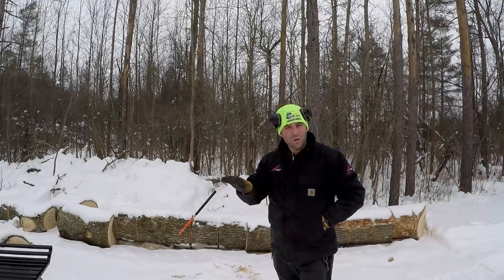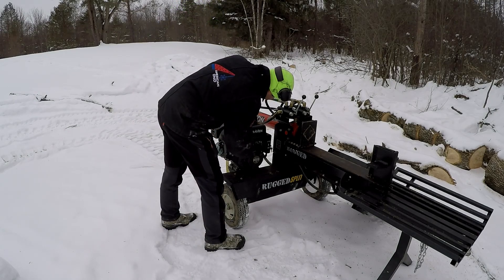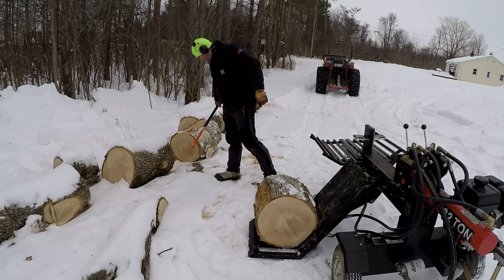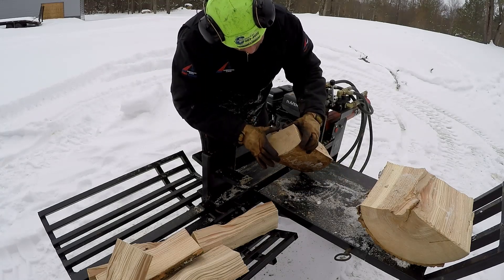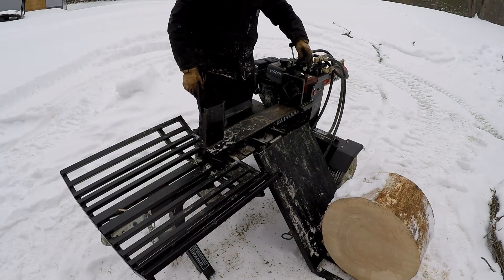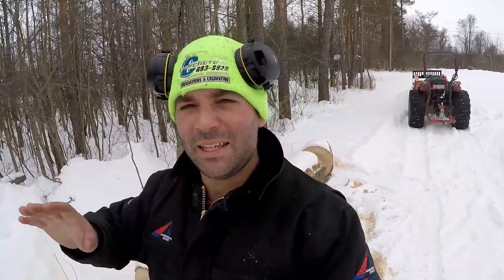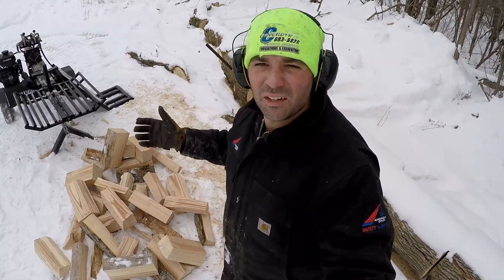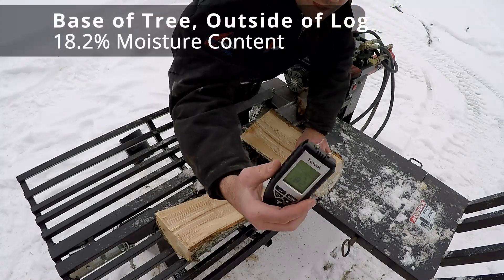How much Moisture can be in your Firewood?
Holzfforma Chainsaw:

Log Tongs:

Moisture Meter:

I wanted to find out if the tree I just cut down would be ready to be thrown right into the wood burning stove.  I like to keep the moisture content of my firewood below 20% and I got some interesting results.  In this little science experiment I am going to take 3 sections out of the tree, one from the top, one from the bottom, and one from the center.  Once I pick those three logs I plan to split them up and use my moisture meter to test each piece of wood near the heart of the wood, and near the bark of the wood.  Prior to this experiment I thought the tree would have had a higher moisture content near the base, and gradually become more dry the higher you go up.  The results were very surprising!

Check out some of my other videos, On my channel you'll find the following:

Vehicles I Own and Work On:
2017 Ford F350 6.7 Powerstroke
1997 Ford F350 7.3 Powerstroke
2020 Subaru Forester

Equipment I Maintain and Use:
Kubota L4701

Chainsaws I Use:
Stihl  MS170
Pulan 2000

Tools I Commonly Use:
Stihl Hookaroon

Hyperlite LED High Bay Light Hero Series

0:00 Intro
1:00 Cold Starting the Splitter
2:12 Mid-Tree
5:15 Moisture Results
6:20 Base of Tree
7:45 Moisture Results
8:50 Splitting the Rest of the Base piece
9:59 Top of Tree
11:27 Moisture Results
12:05 Overall Results
13:25 Outro